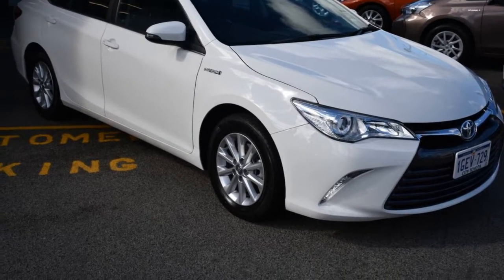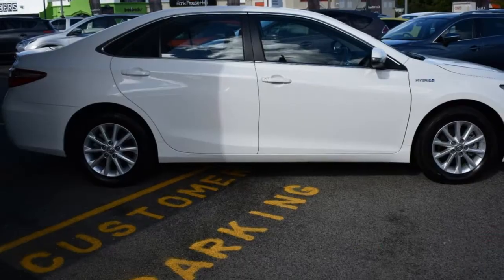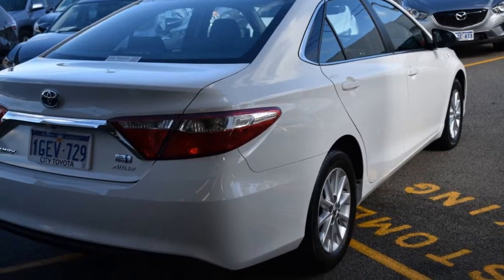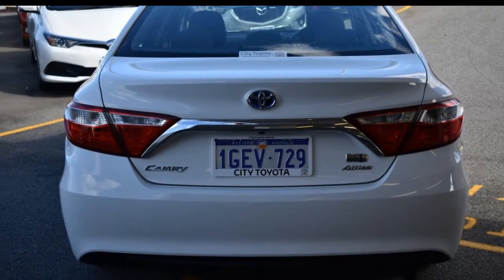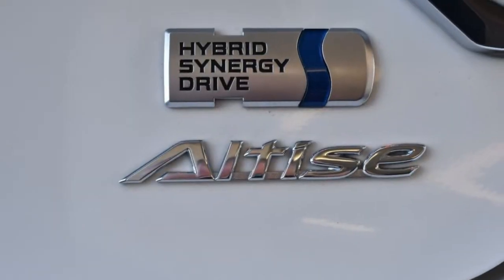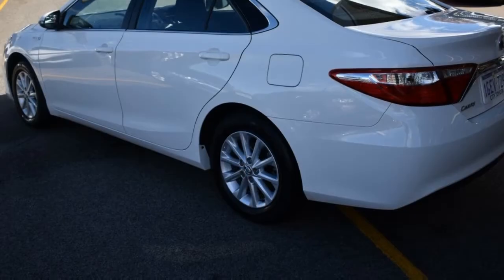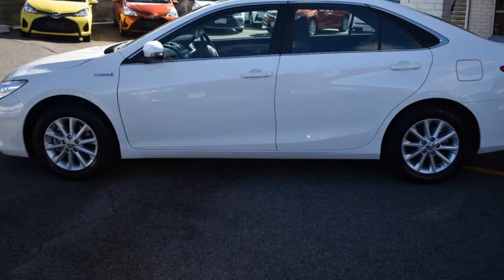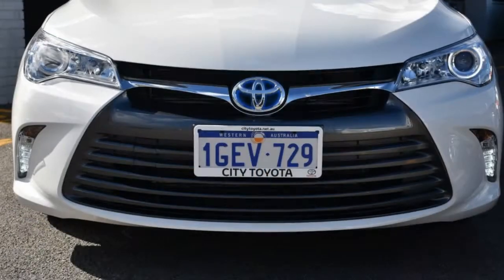2016 Toyota Camry AVV50R Altise Diamond White 1 Speed Constant Variable Sedan Hybrid